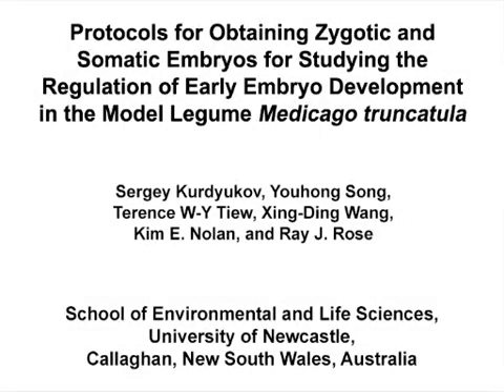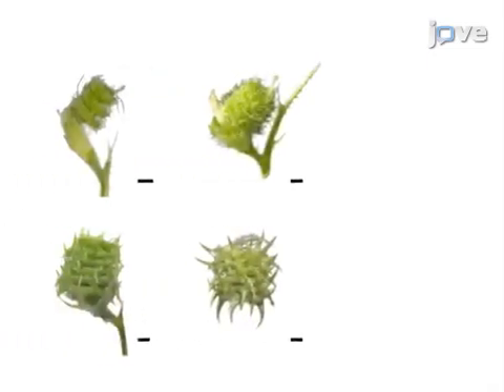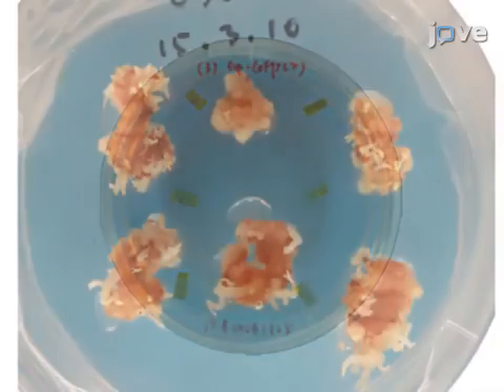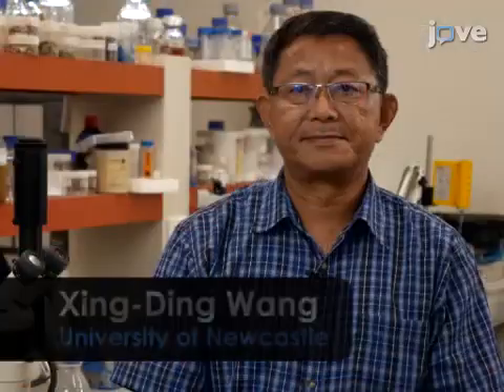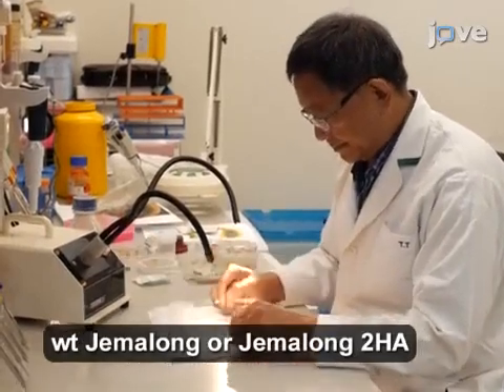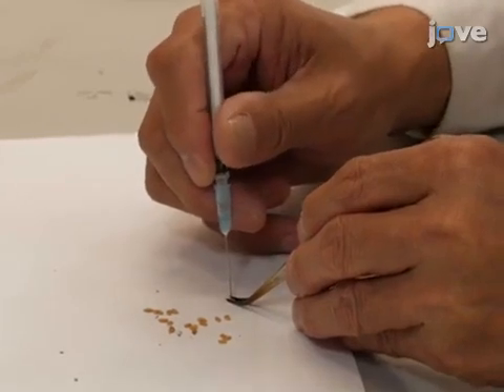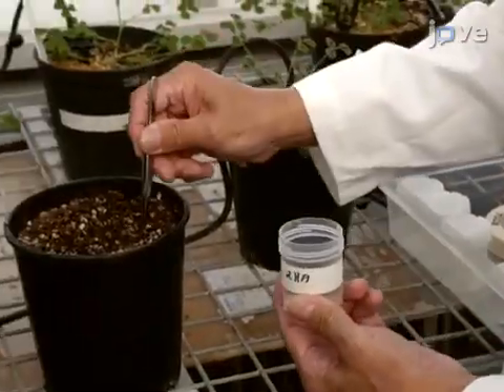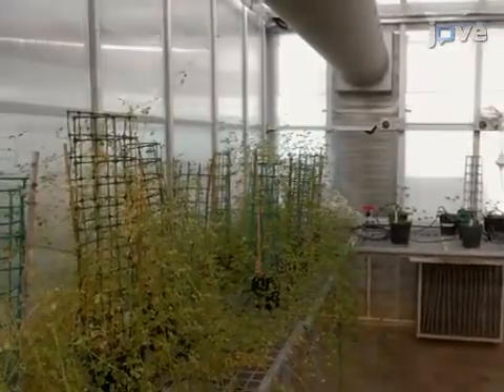Early Embryo Development Study by Zygotic and Somatic Embryos | Protocol Preview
Protocols for Obtaining Zygotic and Somatic Embryos for Studying the Regulation of Early Embryo Development in the Model Legume Medicago truncatula -  a 2 minute Preview of the Experimental Protocol

Sergey Kurdyukov, Youhong Song, Terence W-Y Tiew, Xin-Ding Wang, Kim E. Nolan, Ray J. Rose
University of Newcastle, Callaghan, New South Wales, Australia, School of Environmental and Life Sciences;

The goal is to illustrate that the model legume Medicago truncatula can be readily utilized to investigate the regulation of early plant embryogenesis to complement the non-legume Arabidopsis model. Pod morphology is linked to zygotic embryogenesis stages and a protocol to collect embryos using tissue culture is also provided.